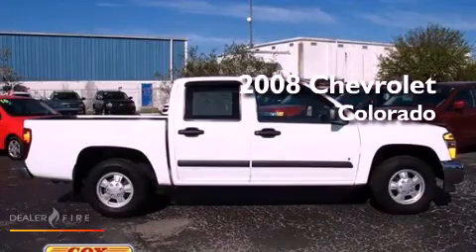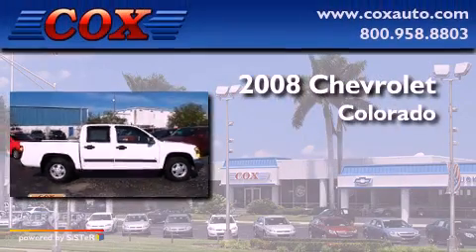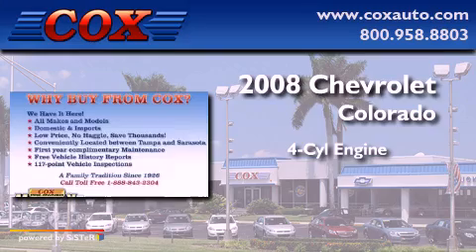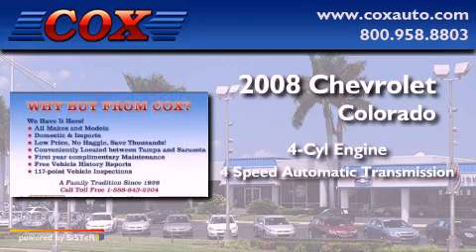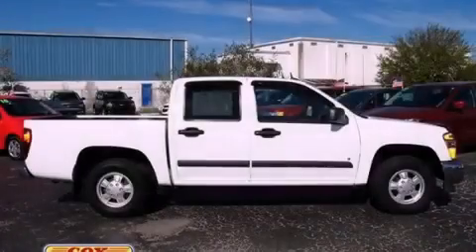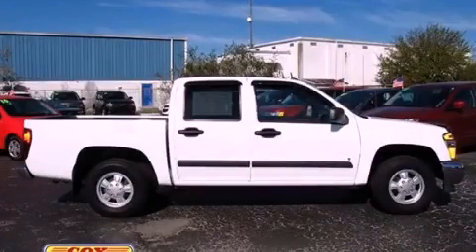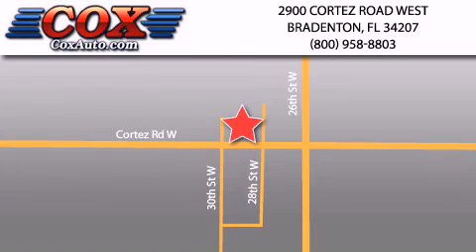2008 Chevrolet Colorado Bradenton FL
Year : 2008
 Make : Chevrolet
 Model : Colorado
 Engine : gas 4-cyl 2.9l/177
 Trans . : automatic
 Exterior : white
 Miles : 25,577
 Interior : gray

 Preowned 2008 Chevrolet Colorado Bradenton FL